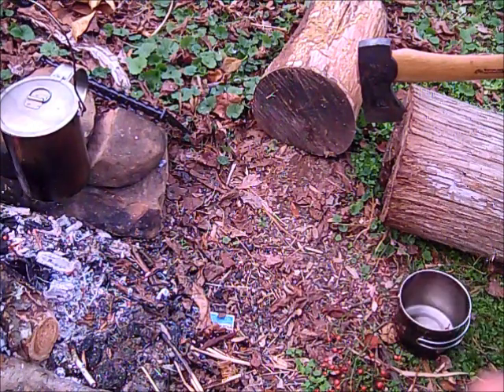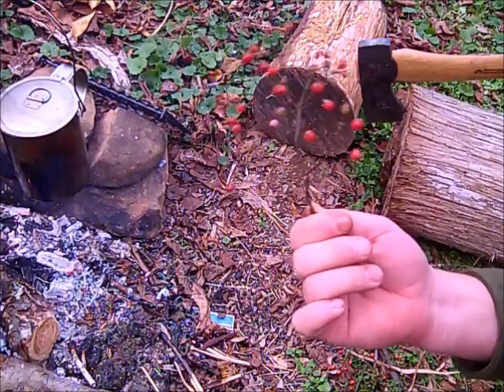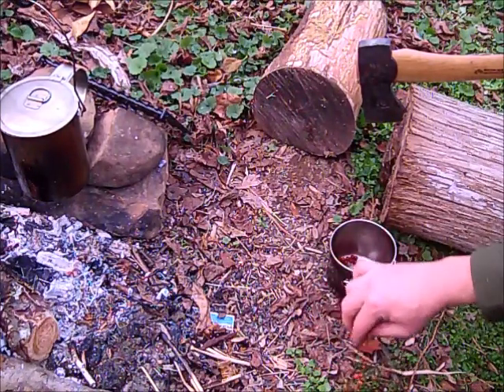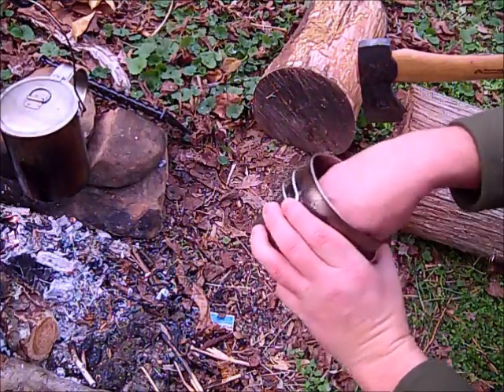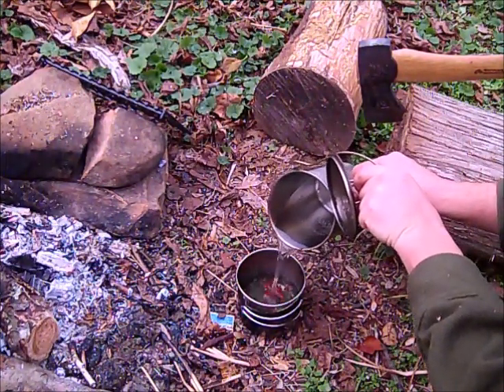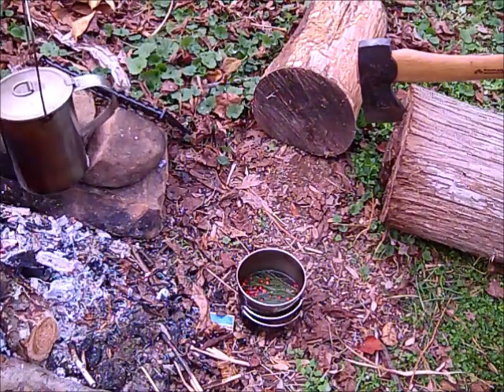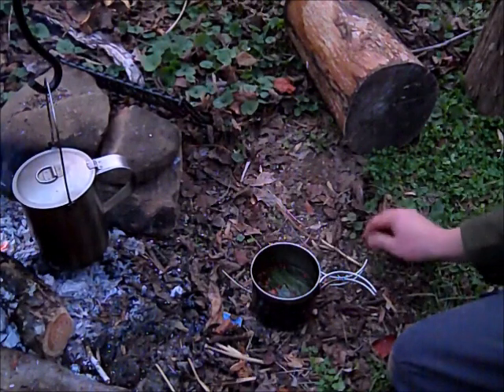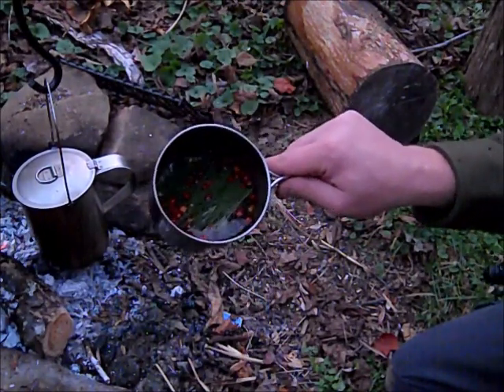Rose Hip and Pine Needle Tea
A quick simple pick me up by making a tea from rose hips and pine needles.  Rose hips contain Vitamins A, B and C with lycopene and antioxidant flavonoids, Pine needles contain Vitamins A and C.  This is a strong immune booster and really flavorful when in a survival situation.